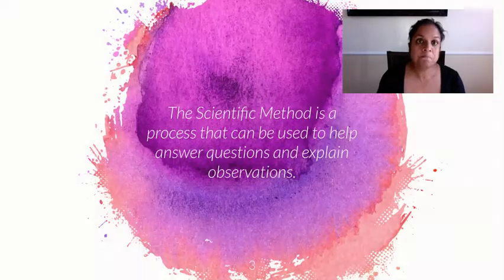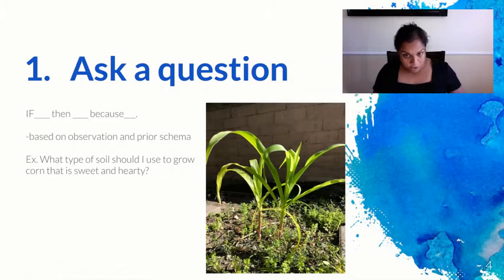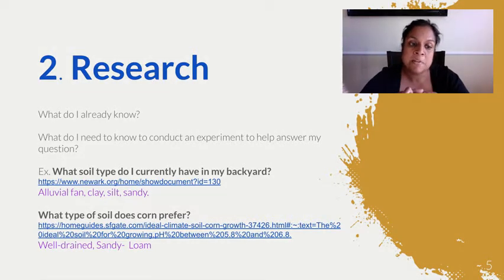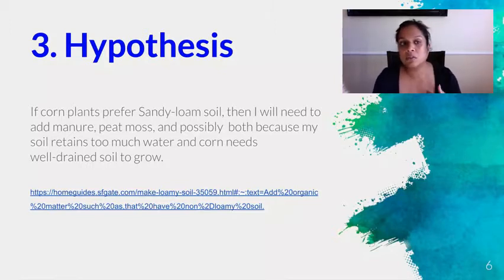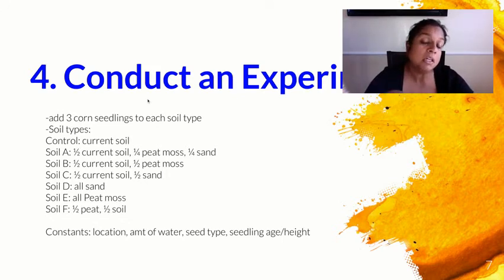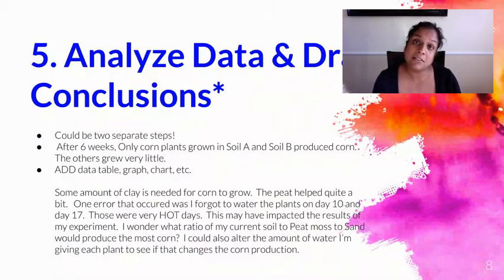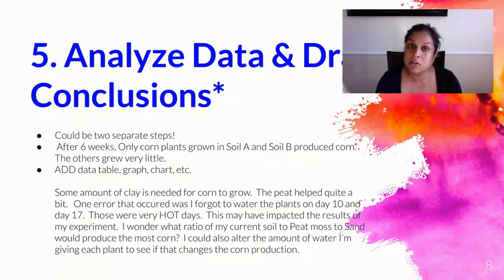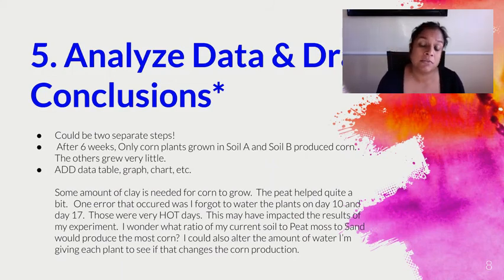scientific method notes